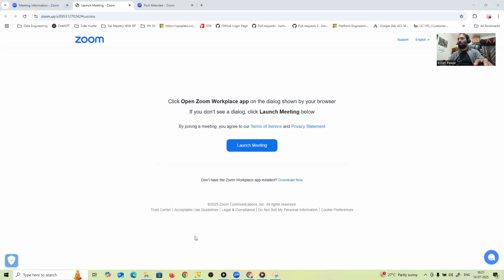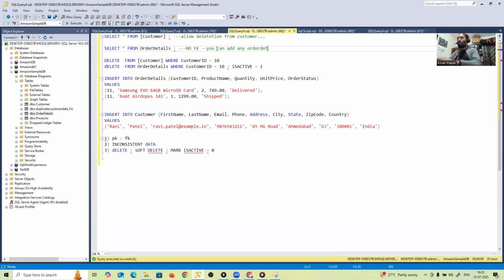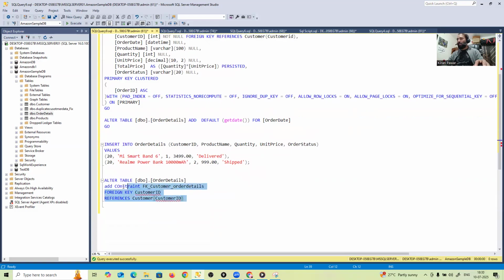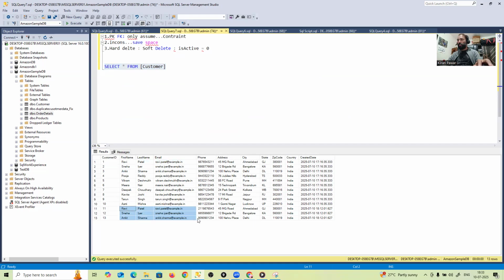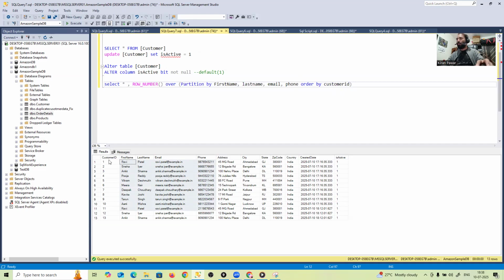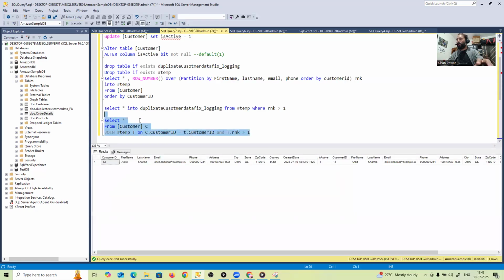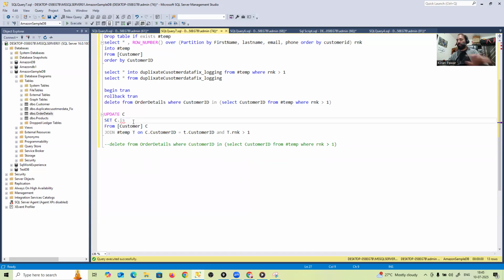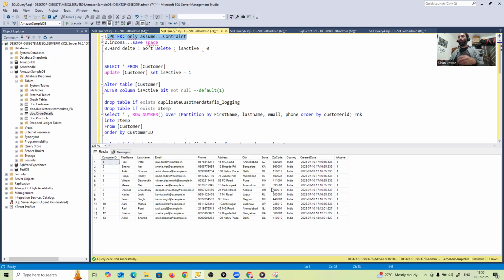How to turn IDENTITY_INSERT ON and OFF using SQL Server | SQL Real Time work experience | Part-2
Request you to fill the form for any questions/suggestions/to reach to me